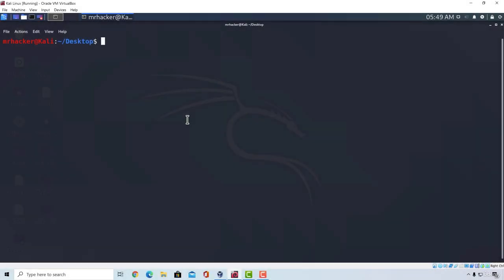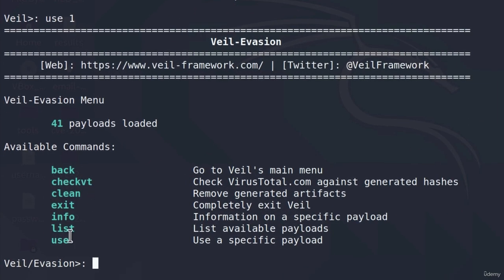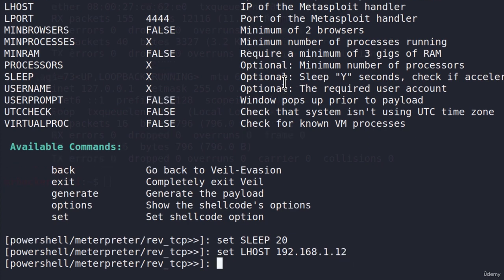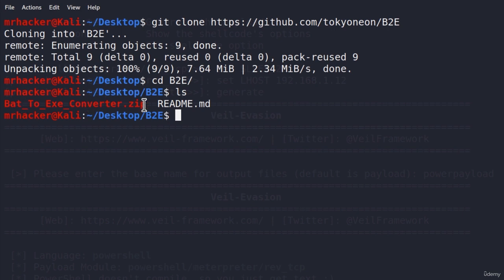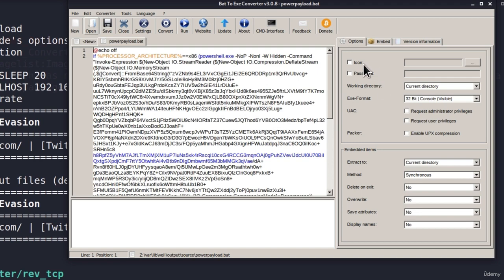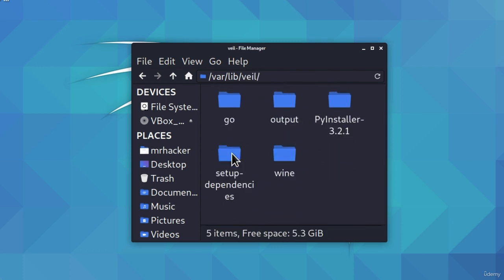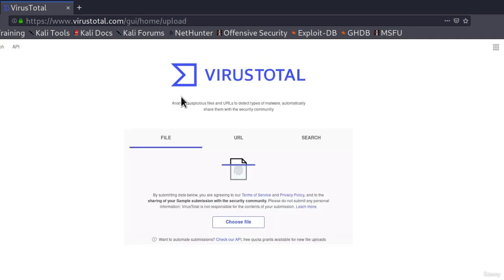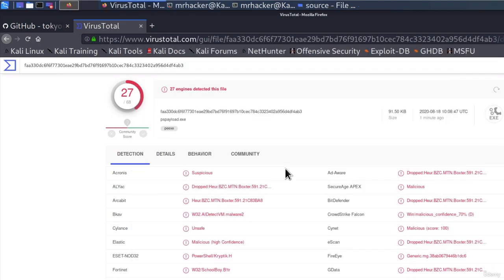65 Generating Powershell Payload Using Veil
Welcome to our YouTube video on "Generating PowerShell Payload Using Veil"!

In this concise and informative tutorial, we explore the powerful capabilities of Veil, a versatile tool used to generate obfuscated and undetectable PowerShell payloads. Whether you're an aspiring ethical hacker, a cybersecurity enthusiast, or simply curious about PowerShell exploitation techniques, this video is perfect for you.

Join us as we guide you through the process of leveraging Veil to create custom PowerShell payloads that can bypass common antivirus and security measures. We'll demonstrate how to obfuscate the payload, ensuring it remains undetected while delivering its intended payload. With Veil, you'll have the power to create sophisticated and effective PowerShell attacks.

Throughout this video, we prioritize responsible and ethical usage of Veil. We emphasize the importance of obtaining proper legal authorization and conducting penetration testing activities in controlled environments only. Our goal is to empower viewers with the knowledge to enhance their cybersecurity defenses and contribute to a safer digital landscape.

Whether you're new to Veil or seeking to expand your knowledge, this tutorial is designed to be concise and accessible. We provide step-by-step instructions, making it easy for viewers of all skill levels to follow along and grasp the essential techniques involved in generating PowerShell payloads using Veil.

By the end of this video, you'll have a solid understanding of Veil's capabilities and be equipped with the knowledge to create and utilize powerful, obfuscated PowerShell payloads. Remember to always use this tool responsibly, respecting ethical boundaries and legal guidelines.

Remember, knowledge is power, and with the right tools and understanding, we can contribute to a more secure digital landscape. Let's dive into the world of Veil and PowerShell payload generation, and unlock the potential of ethical hacking!